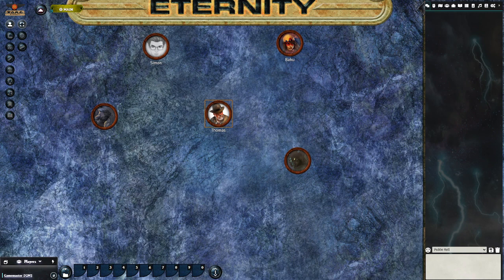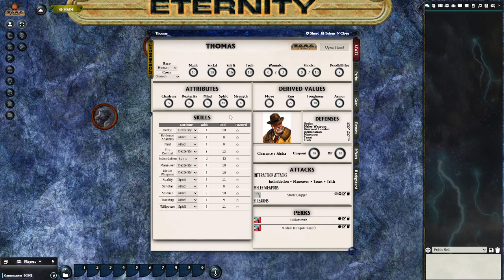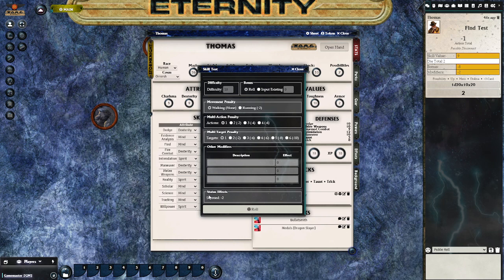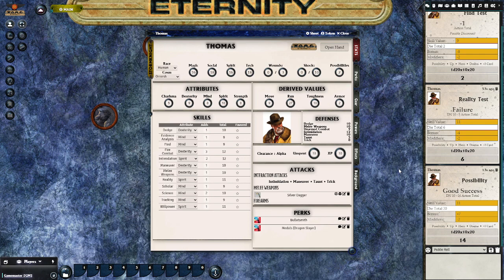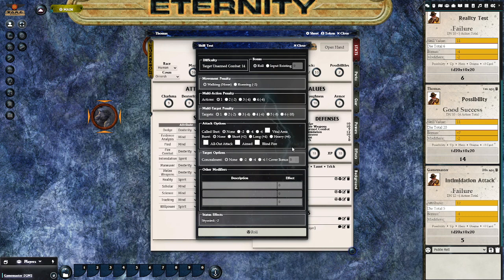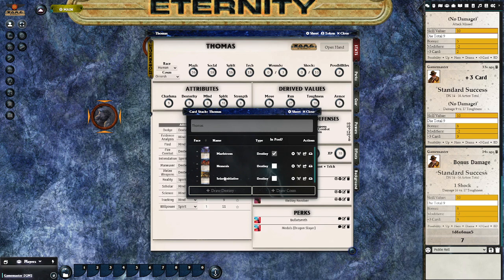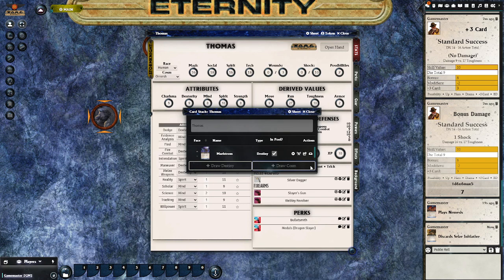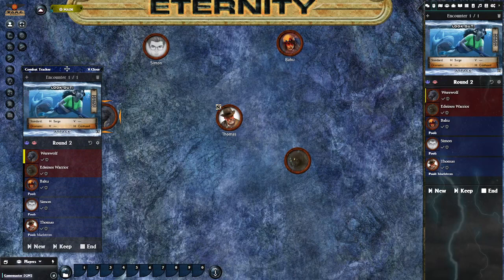Torg Eternity on Foundry - Player Tutorial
UPDATE: If you are a player, you probably won't be able to target a threat by right-clicking on its token. Instead, select the target button the toolbar and then click on the threat.

This is quick, 8-minute tutorial for players who are new to the Torg Eternity system on Foundry VTT.